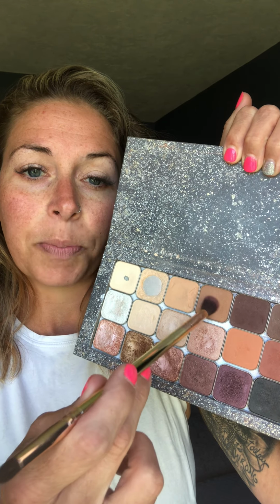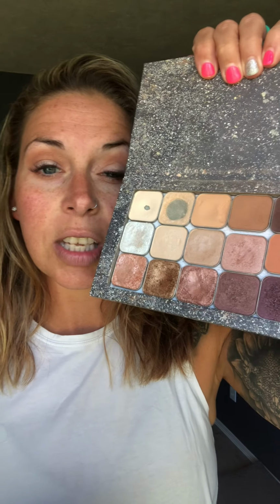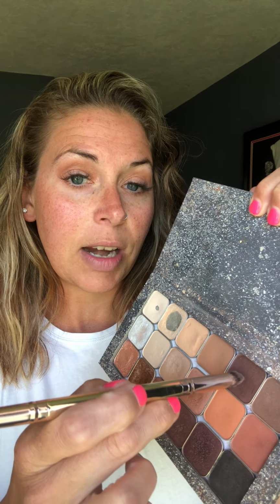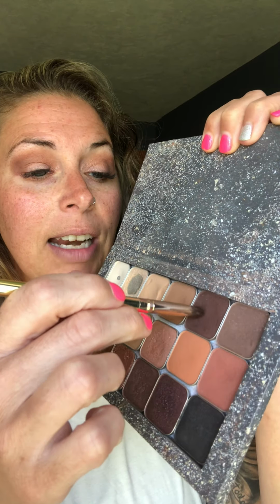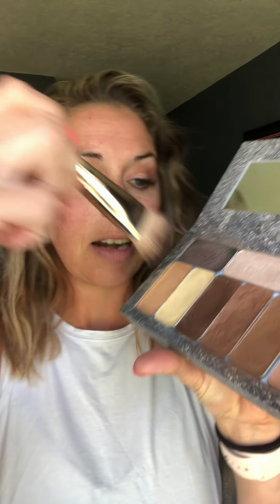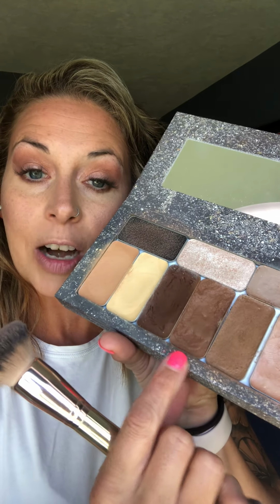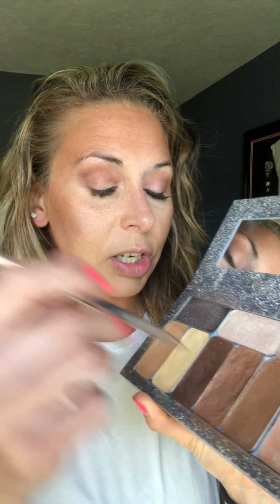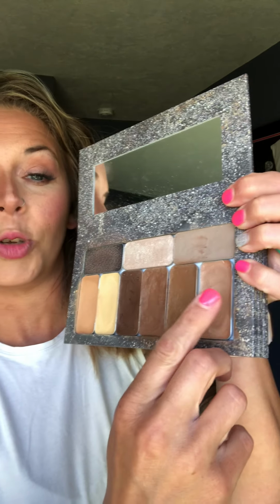Glam in under 15 minutes